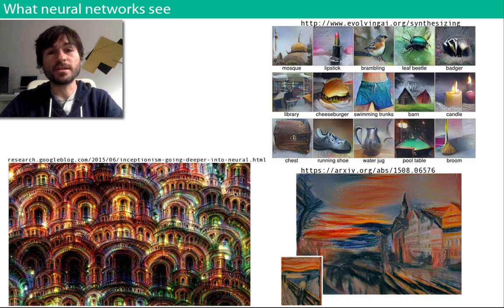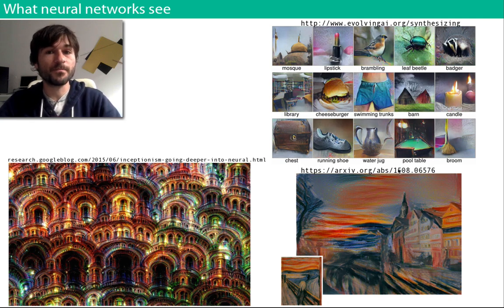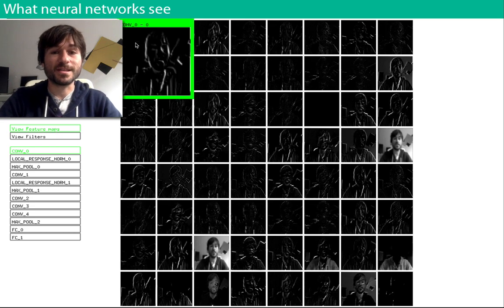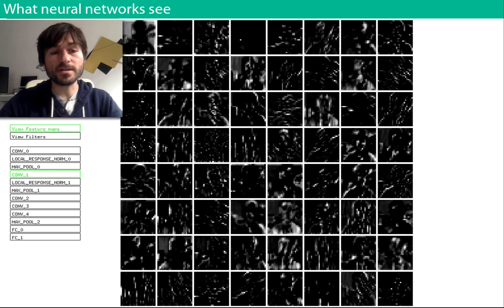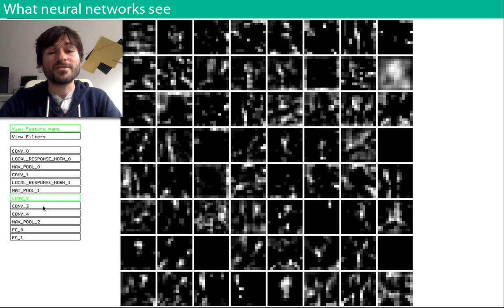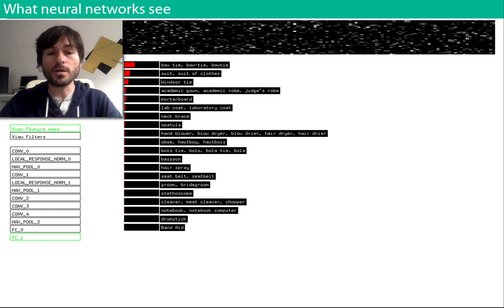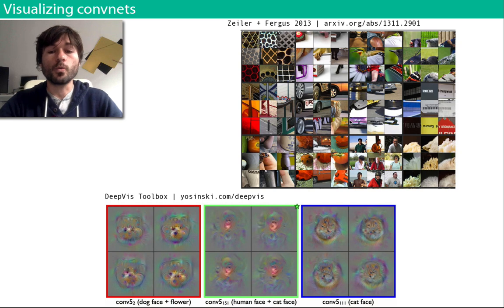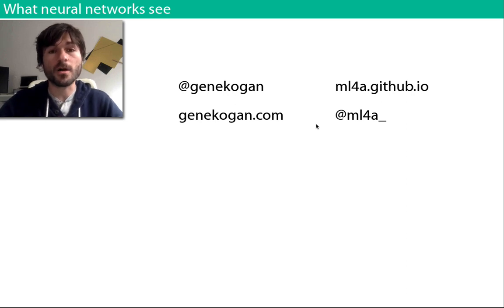What convolutional neural networks see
Short explanation of the basic properties of a convolutional neural network, and how they form representations of images.

The software used is ConvnetViewer application in made with openFrameworks.